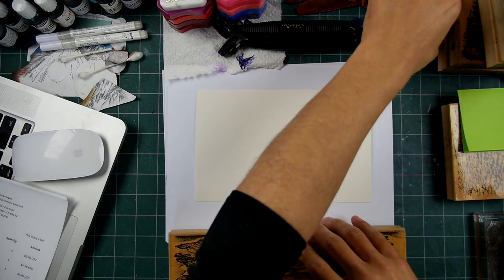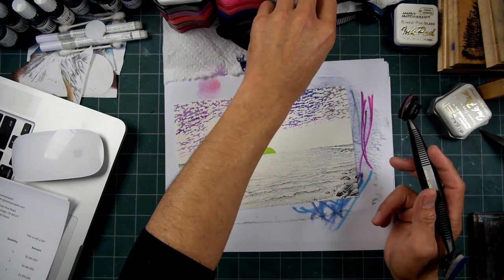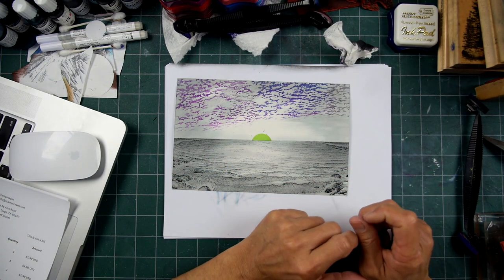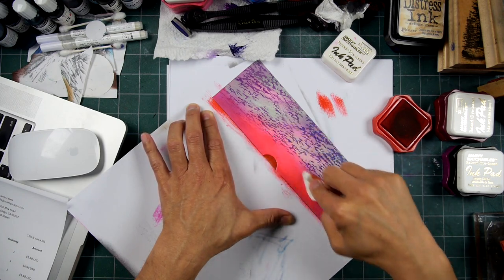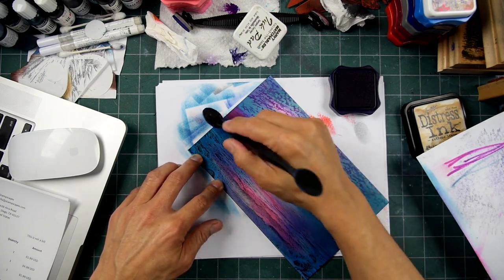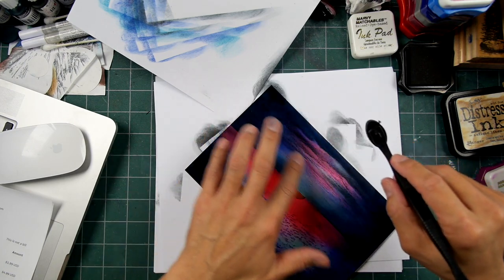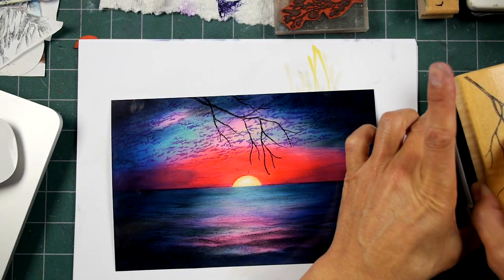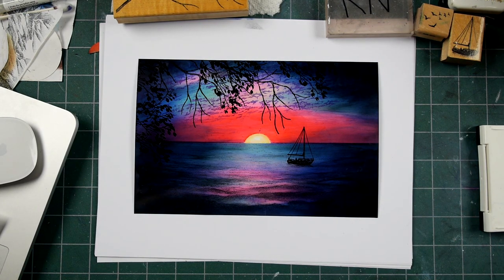Stampscapes 101: Video 493 A Sail at Sunset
A photo was shared with me on Facebook that featured a deep red sunset horizon glow.  I had wondered if I could come up with something that would capture the gist of that sky and this is what resulted.  The red was as intense a red as you can achieve on a piece of paper and that glow was contrasted by dark rich but dull (in comparison) surrounding skies and water surface tones.  I hadn't quite done that type of a color intensity scheme before as I usually do the opposite with a light horizon glow and darker surrounding sky so this was a good learning experience.

Original: Marvy, Memento, and Distress dye based inks.  Mostly Marvy inks were used because of their extreme brightness.  The colors used were: #1 Black, #12 Grey, #10 Light Blue, #59 Rose Marie, #57 Rose Pink, #9 Pink, #2 Red, #65 Cherry, #64 Plum, #29 Prussian Blue.  Marvy doesn't sell dedicated pad cases for specific colors anymore but sell re-inkers and blank pads.  Personally, if I were buying their inks today, I would just buy re-inkers for colors that I probably wouldn't stamp images with and only buy blank pads for those colors that I would stamp images with.  Of the colors mentioned, I stamp images with Black, Light Blue, and Prussian Blue quite a bit.  Marvy sells these products on their website.  On their website, you'll find these products by entering "Matchables" into the search bar.  8.5" x 5.5" glossy card stock (not glossy photopaper).  Marvy alcohol pens.

Stampscapes stamps used: Seaside Cove 139H, Cloud (Altocumulus) Lg 194G, Bare Branch Lg 122F, Leaves 399E, Sailboat 153B.